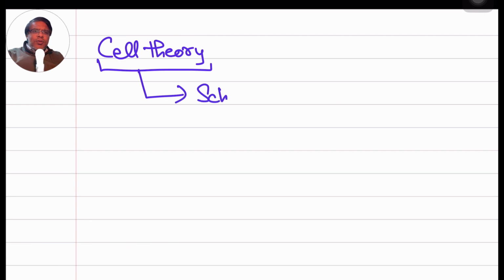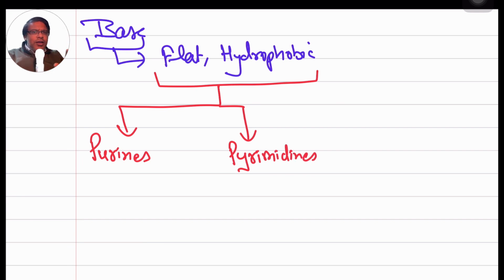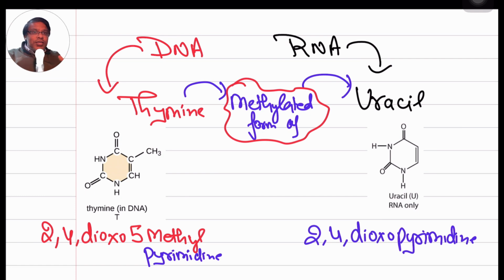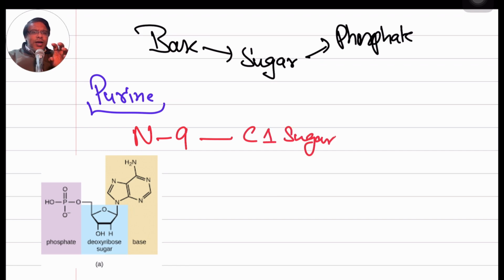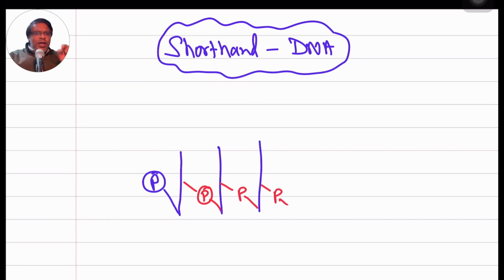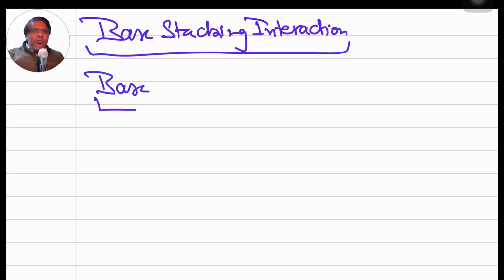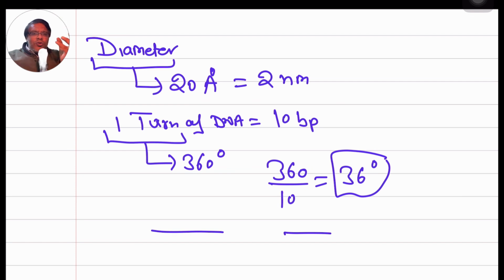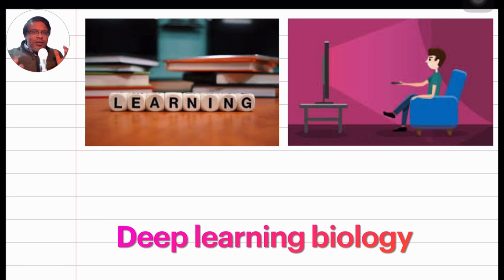DNA Structure L5 Molecular Biology Watson Crick Model of DNA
Hello within this video you will learn each and every minute details,  related to Structure of DNA

What is nucleotide.

Chemical structure of various bases present within DNA

Antiparallel Structure of DNA

What is a hydrogen bond, base stacking interactions withi DNA

Sugar confirmation in DNA